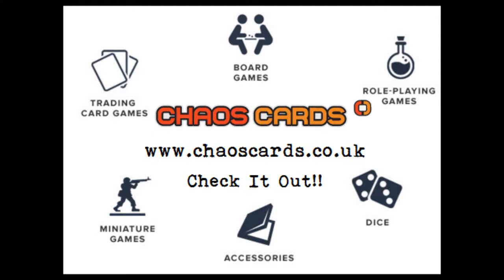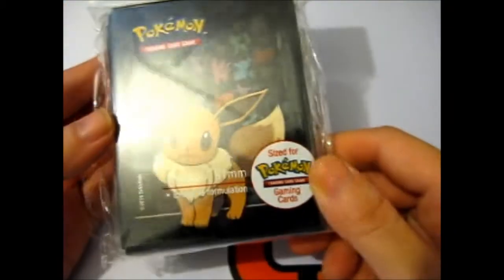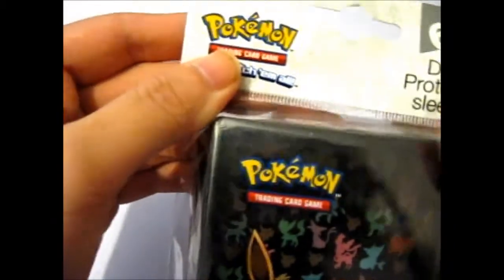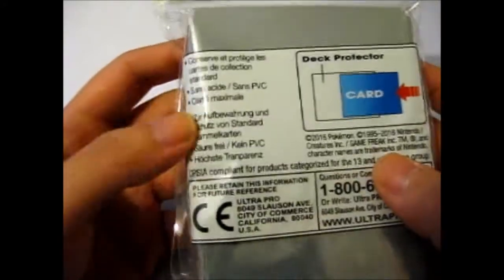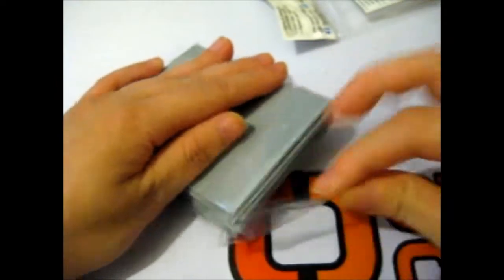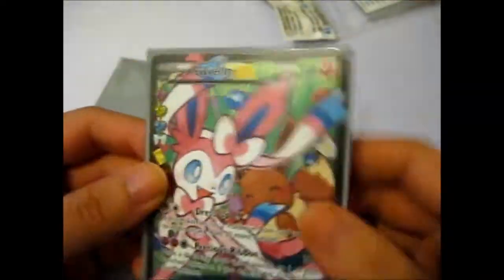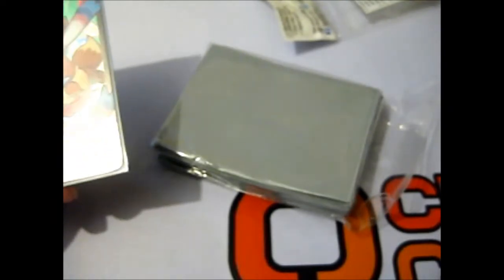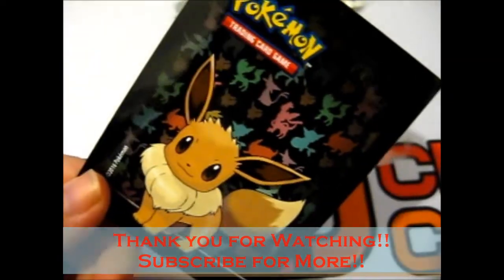Pokémon Eevee Card Sleeves Review/Opening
Opening of: Pokémon Eevee Card Sleeves Review/Opening

Facebook ~ goo.gl/Z8KuTQ
Twitter ~ goo.gl/Ups67O
Google+ ~ goo.gl/TrRQsl
Google+ Collection ~ goo.gl/wLLnFF
Instagram ~ goo.gl/3lrzKi

eBay ~ goo.gl/4qBHwQ